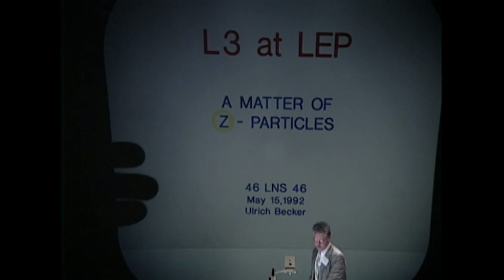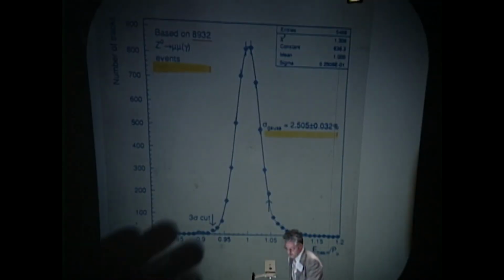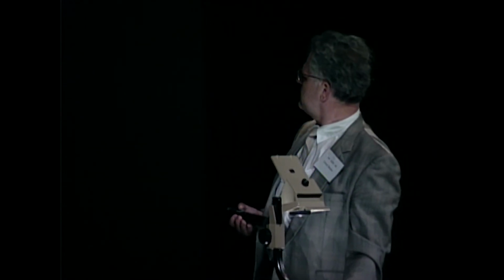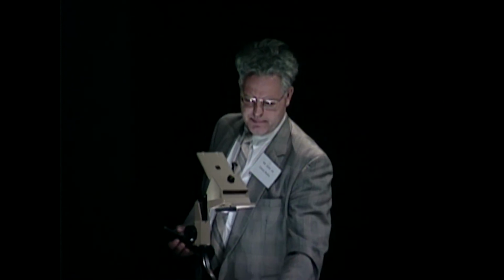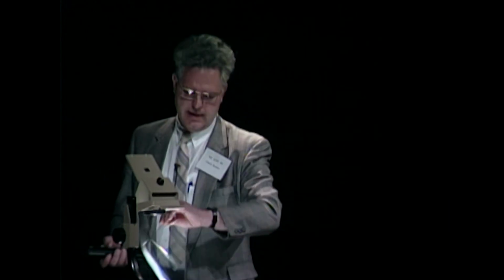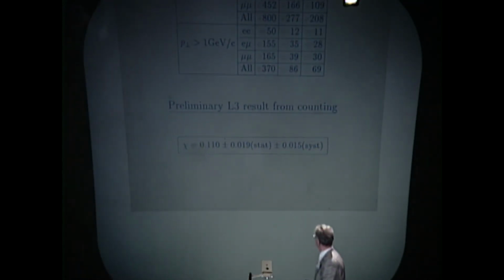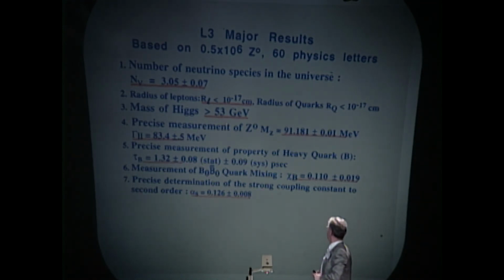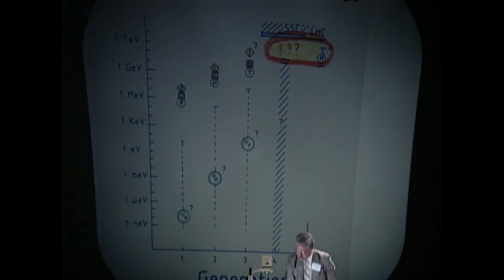LNS 1992 Symposium: On the Matter of Particles - Ulrich J. Becker - L3 at LEP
Lab for Nuclear Science Symposium: On the Matter of Particles - Ulrich J. Becker, “L3 at LEP” 5/15/1992